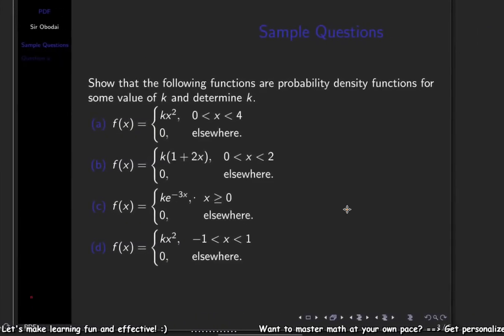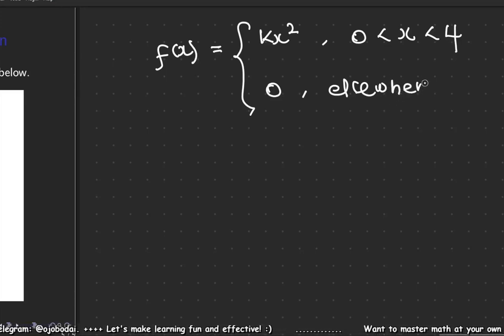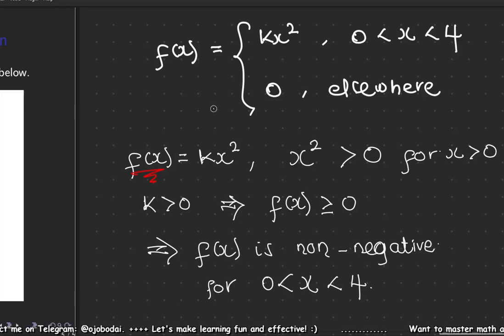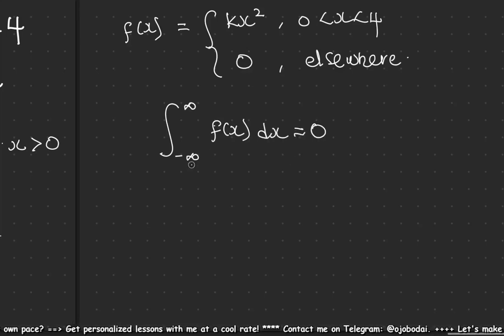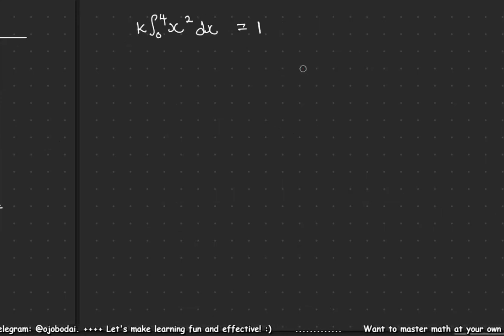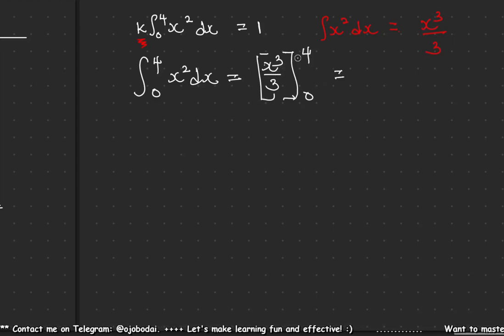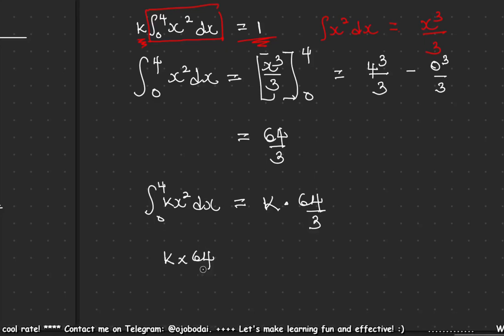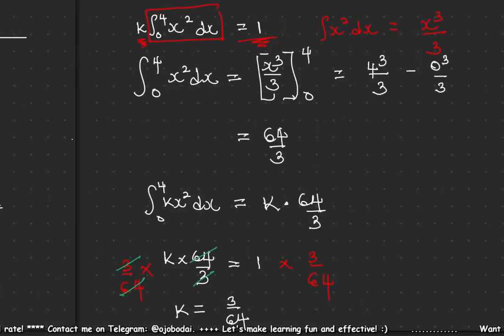Is Your Probability Density Function Wrong? Find Out in 5 Minutes!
Dive into solving Probability Density Function (PDF) verification problems! In this video, we'll:
- Show how to verify functions as valid PDFs.
- Determine the constants for various piecewise functions.

📚 Topics Covered:
- Key properties of PDFs
- Solving step-by-step examples
- Graphical interpretations of functions